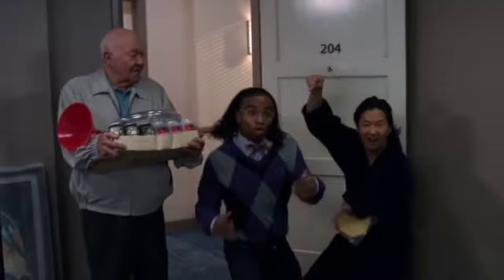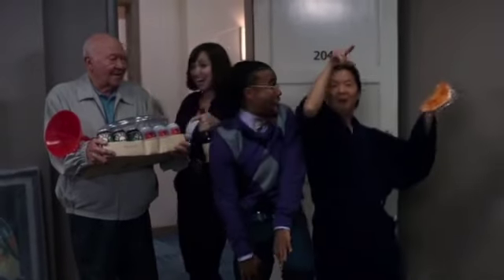Curly Hair Pattern Chart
Hi guys!  Welcome back to another curly hair video!  In today’s video I will be discussing the curly hair pattern chart.
Andre walker developed this hair typing system in the 1990s.  He provides a hair type chart which has been spilt into four hair types  and these go into subtypes which is A,B and C.
Knowing your curly hair pattern will help you figure out the right styling products to enhance and define your curls.  Don’t forget that you might have two or more hair types in your hair!! That is what makes curly hair so amazing as it is unique to every individual.
You can figure out your curl pattern by looking at one of your hair strands and you can see if it has a S shape, a mix of S and Z or Z shape pattern.  Don’t forget that it is important to have a good curly hair routine with the right moisturising products for your curls.  And do not forget that curly hair pattern is not as important as your curly hair needs!!
and naturallycurlyhair.com

Let’s have fun and talk about natural curly hair and curly hair journey experiences!

A bit about me:

• I am a 25 UK Curly girl who wants to share her passion and love for her natural curly hair type 3c 4a curls (yes, I have a mixed of type 3 hair and type 4 hair, and I love it!  Makes my curly hair more fun!) and helps others to have self-love and acceptance for their curly hair by making sure it gets moisturised and TLC!